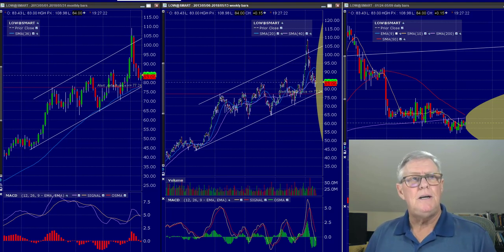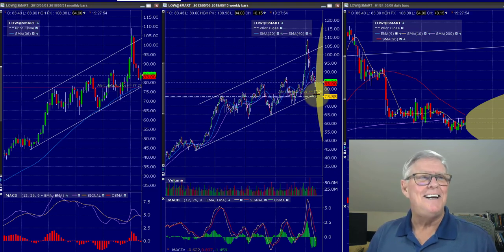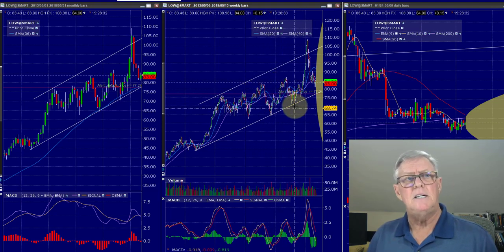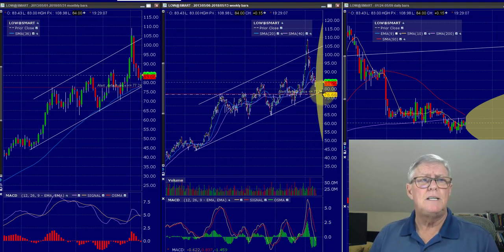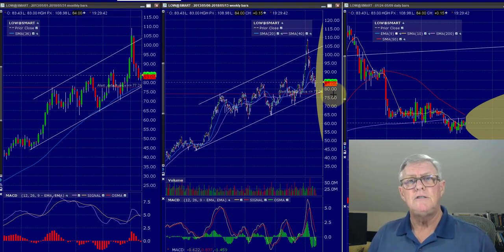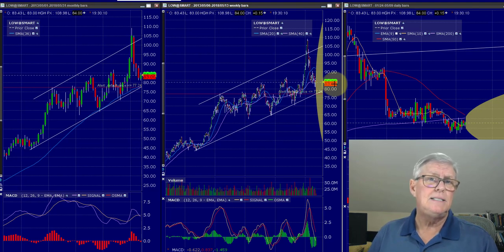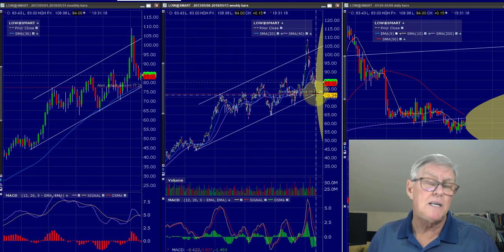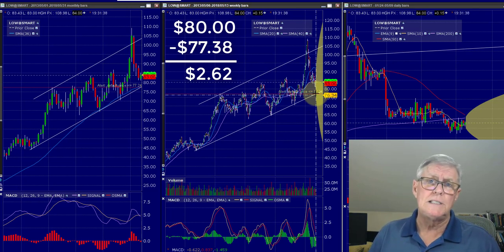LOW Buy Write Option Strategy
Instutional Buy/Write Stock options trade on LOW.  Very interesting setup, and a look behind the sceens of professional option trading.